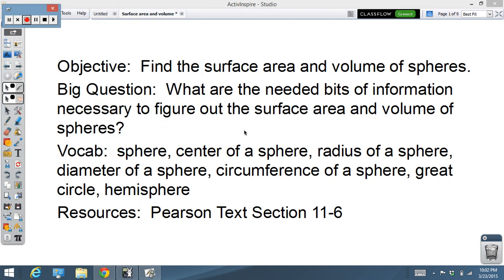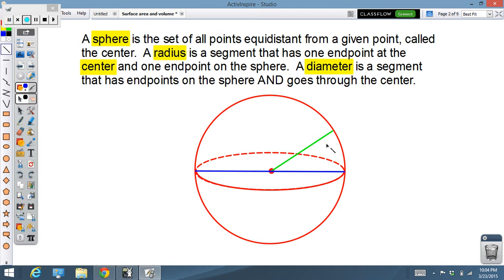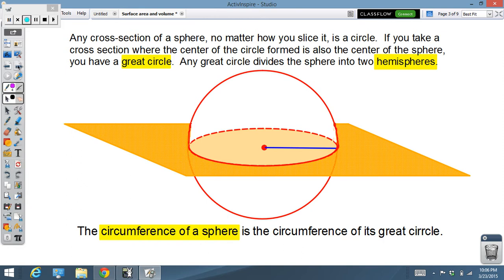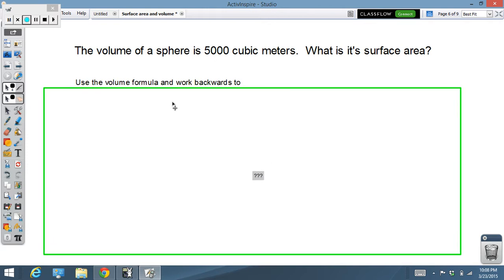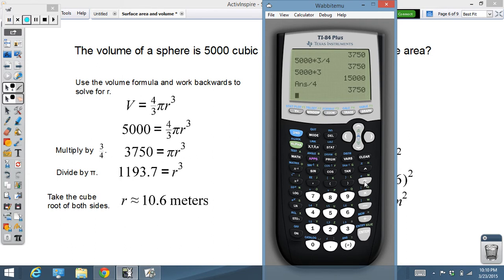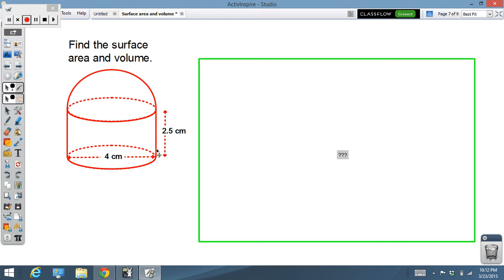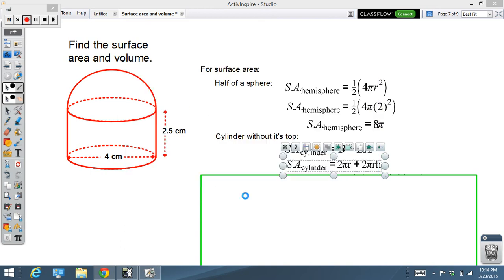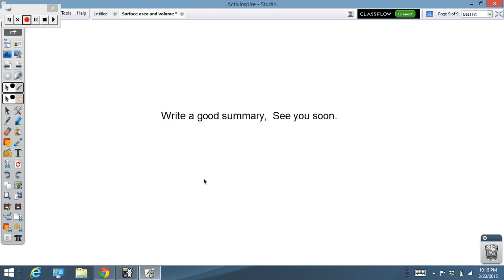Surface area and volume of spheres 11-6